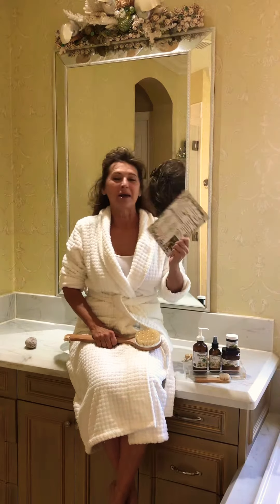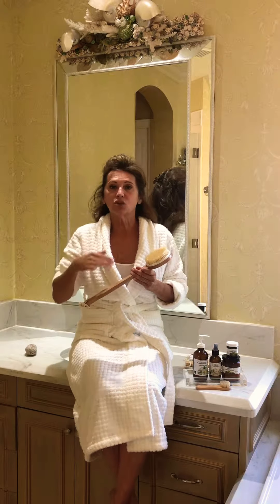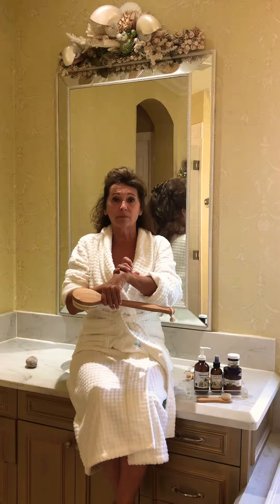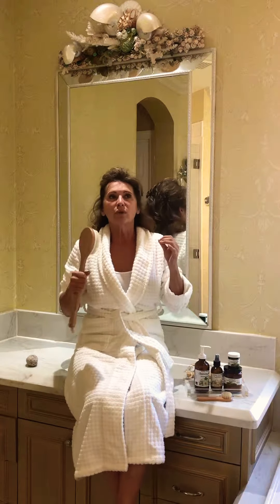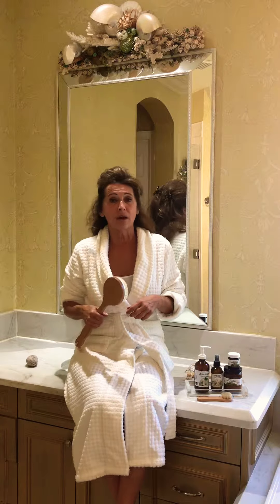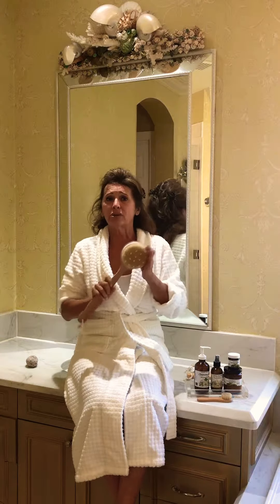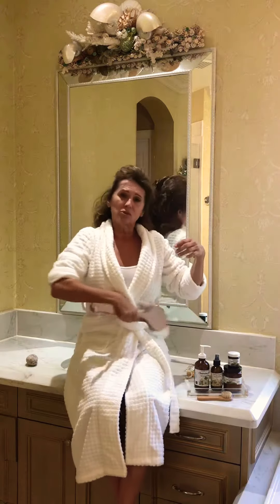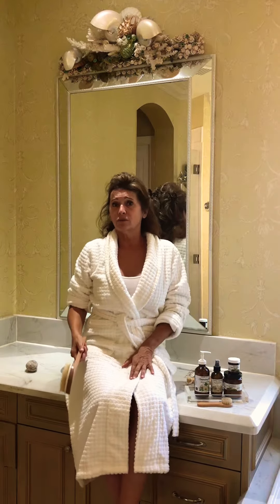Body Dry Brushing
How to properly dry brush the body to achieve the best results